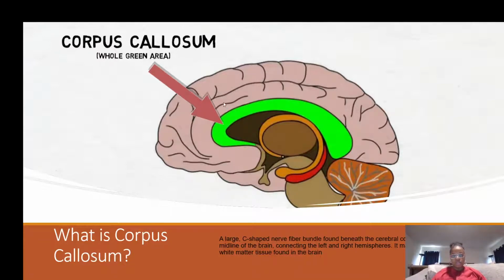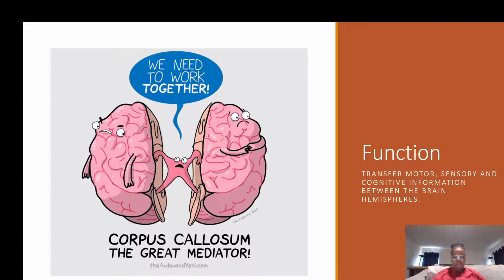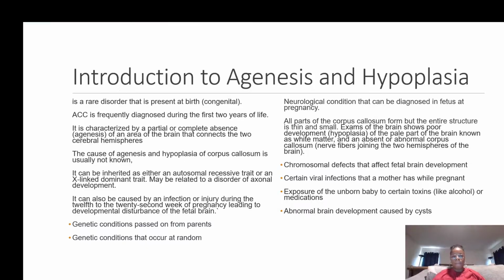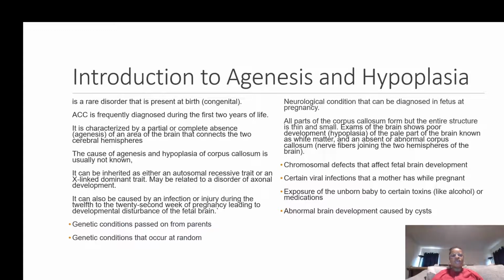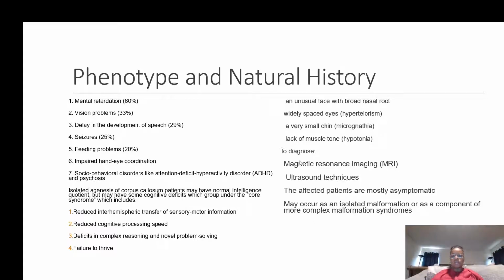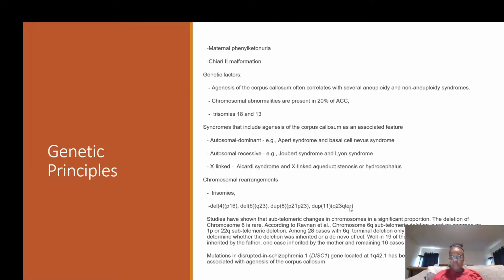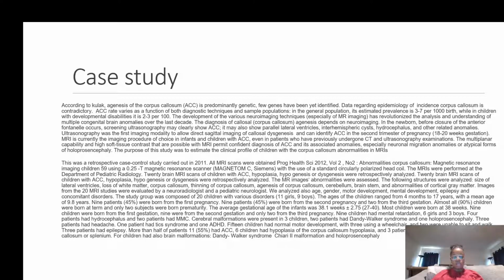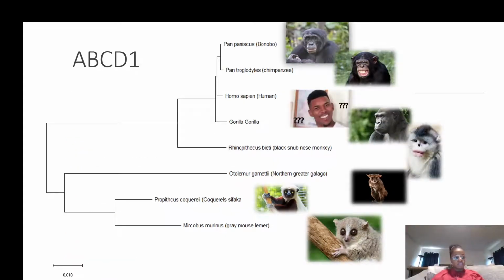Natalie Hyder Presentation ACC and Hypoplasia of the corpus Callosum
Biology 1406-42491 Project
I made it through!